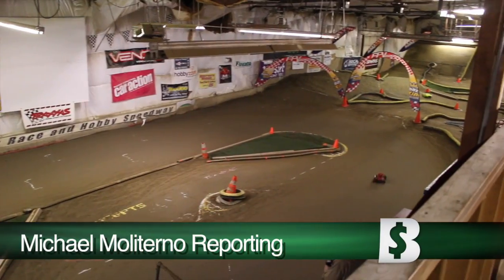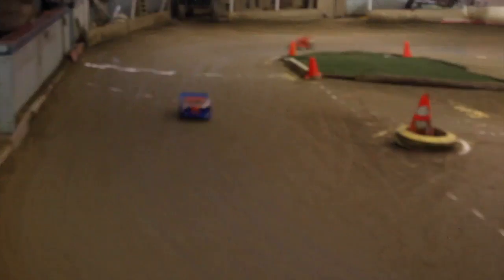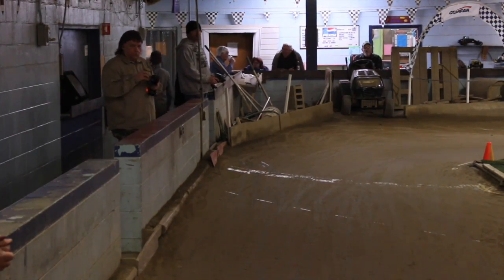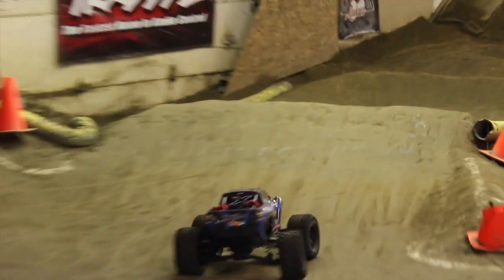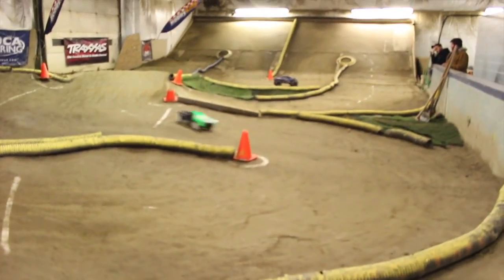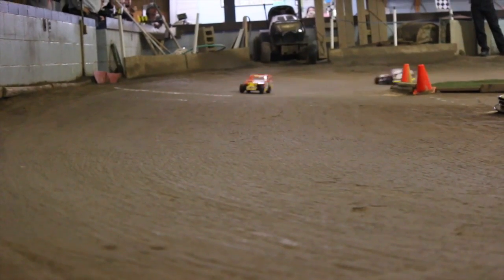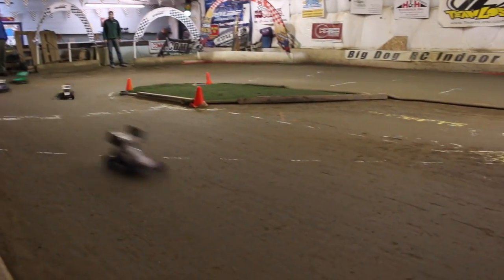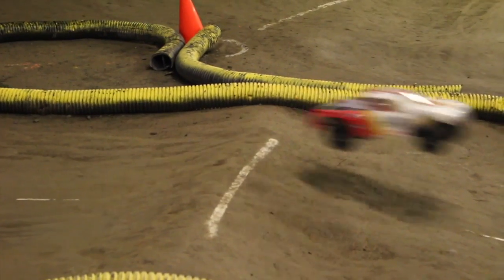Small Cars, Big Time Competition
The cars may be small at Big Dog RC in Stoneboro, Pa., but the competition among these remote-control racers is anything but.